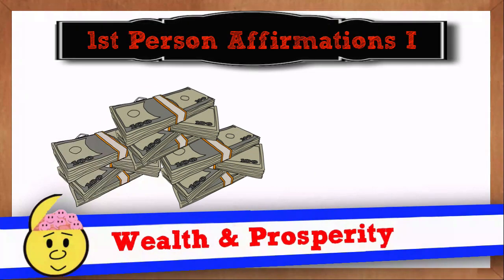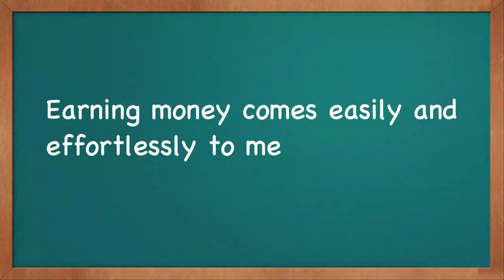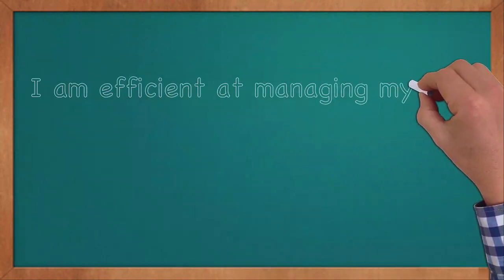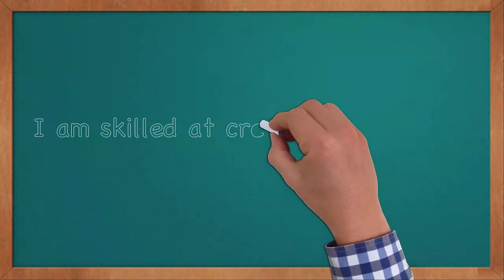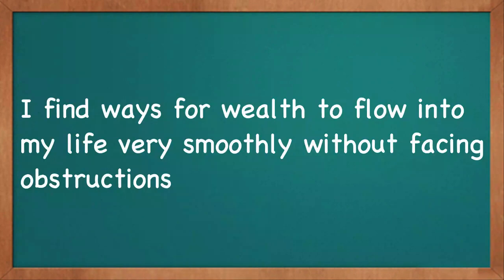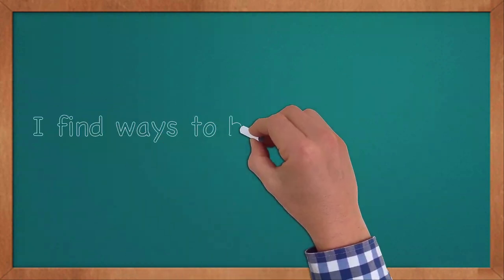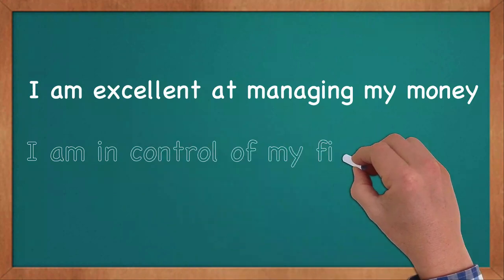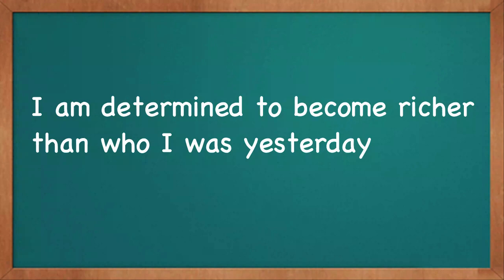Affirmations for Wealth Prosperity!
Affirmations for Wealth and Prosperity
Here are 20 Positive Thinking Wealth and Prosperity Affirmations that you should say. Positive daily affirmations can change your life and give you wealth and abundance!

If you want income, wealth prosperity, and money in your life, then use this video as part of your morning affirmations routine. Brainwash yourself daily with positive thinking affirmations. These hypnotizing affirmations can help you with wealth and success.

Long term change takes time. You need to feed your mind with positivity daily. So take advantage of these daily affirmations to change your life.

So brainwash yourself to success!

Expect new video releases every Thursday!

Want to make whiteboard animations like this? It's easy